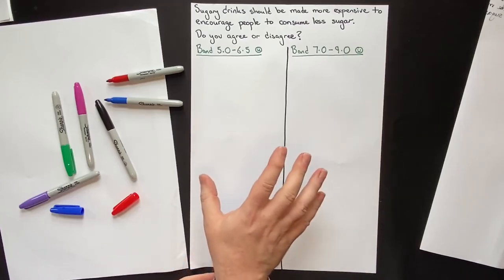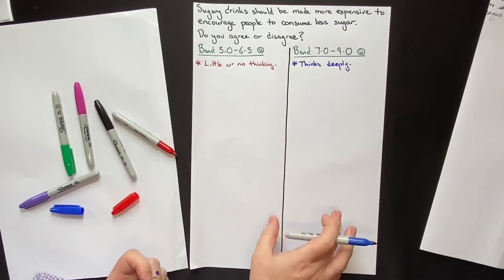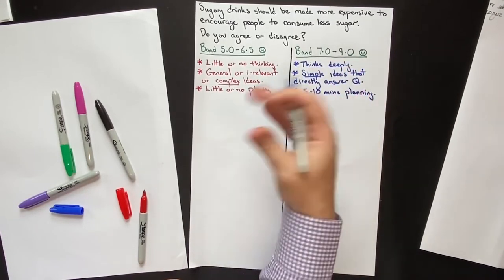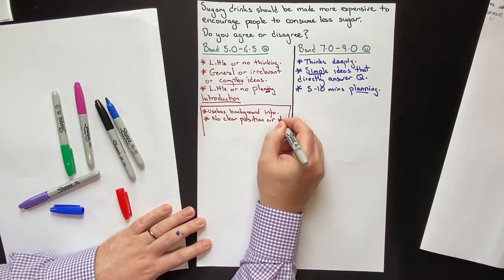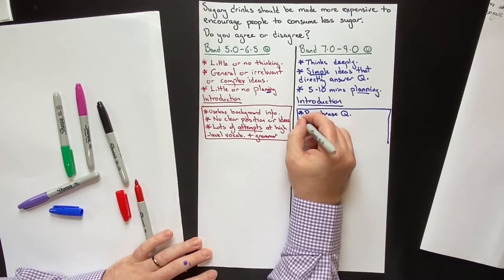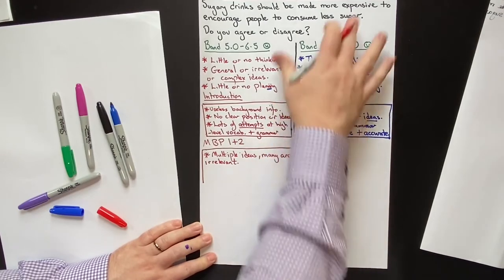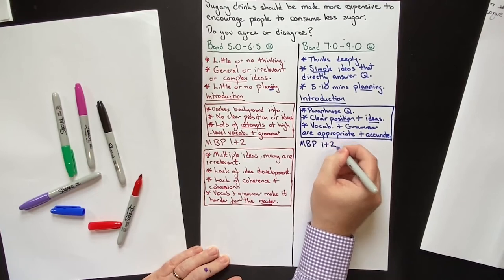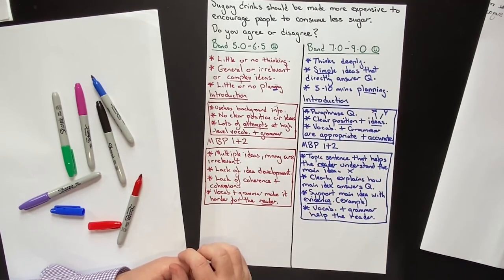How Do I Get a Band 9 in IELTS Writing Task 2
Do you know the difference between a Band 6 essay and a Band 9 IELTS Writing Task 2 essay? Most IELTS students don't and this is what prevents them from getting the scores they need.
Don't worry, I will show you the difference between these essays in my brand new video.